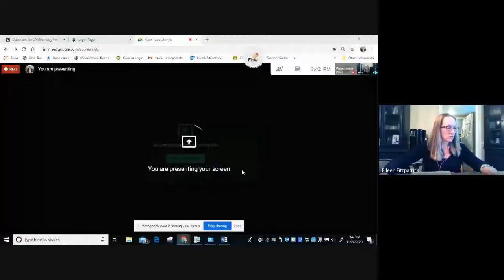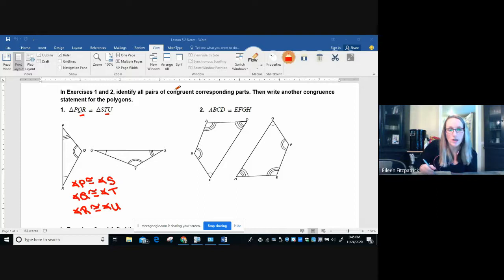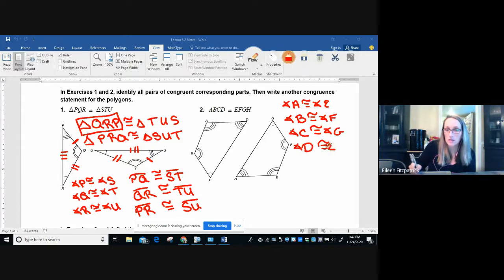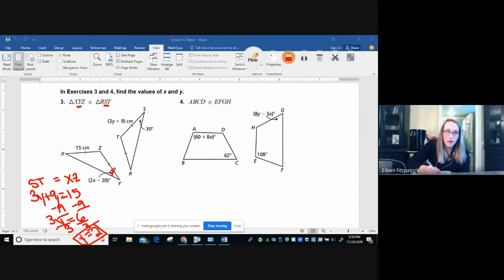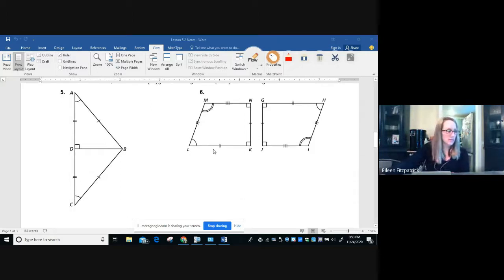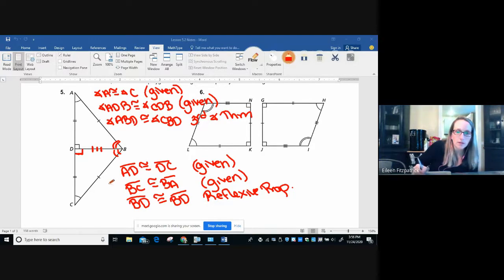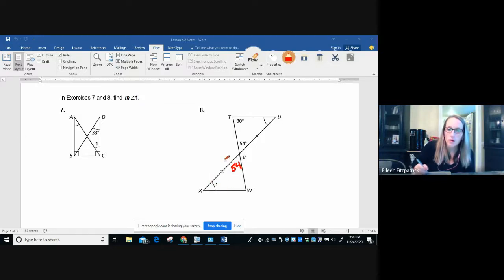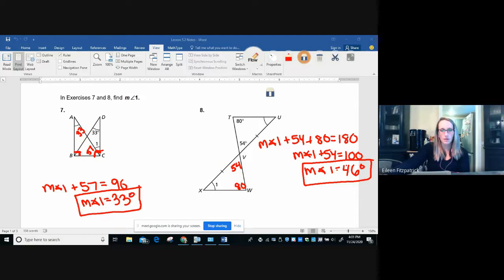CP Geometry - Lesson 5.2